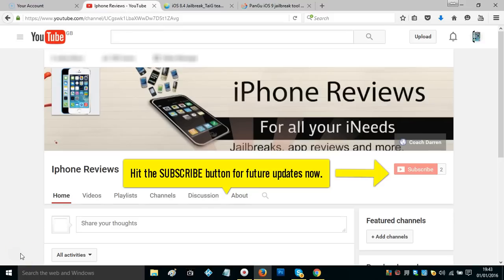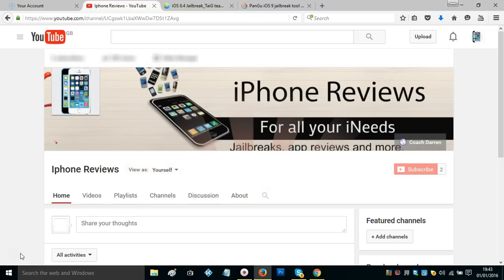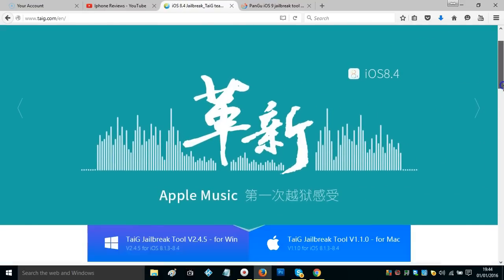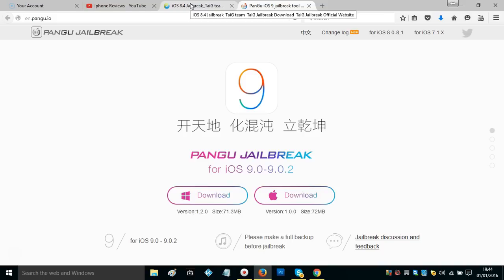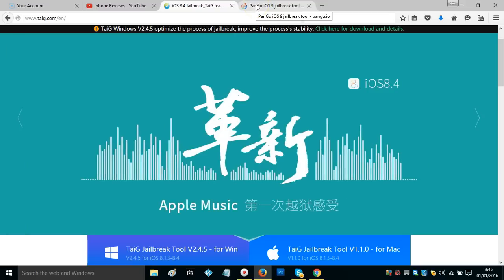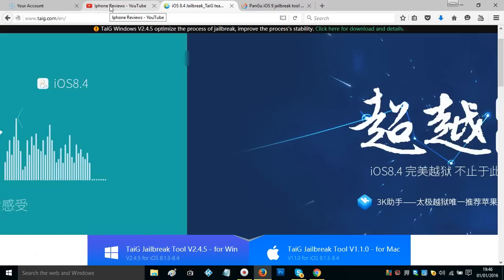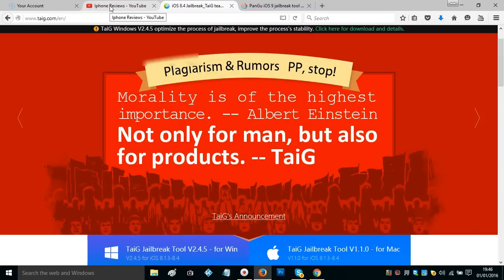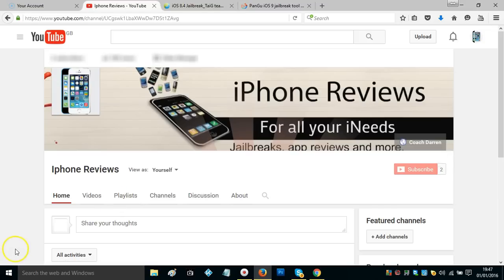ios 9.2 - 9.2.1 Jailbreak release Finally Here!!! TiaG & Pangu